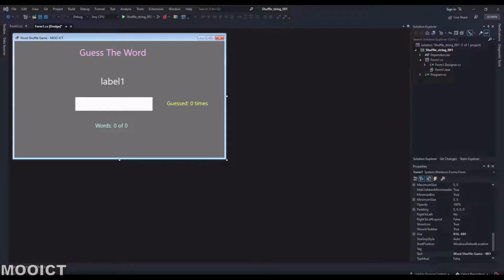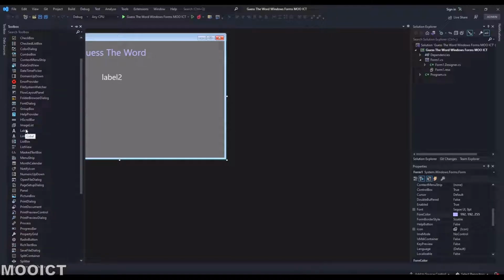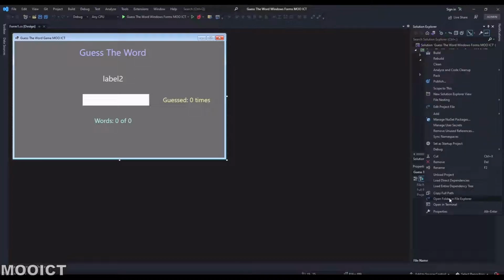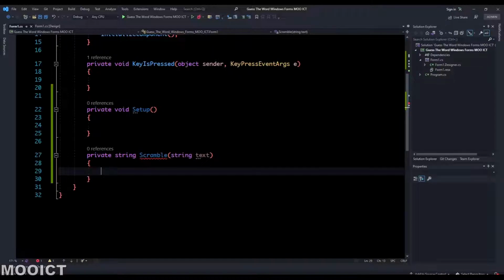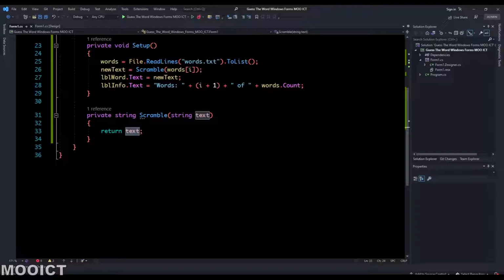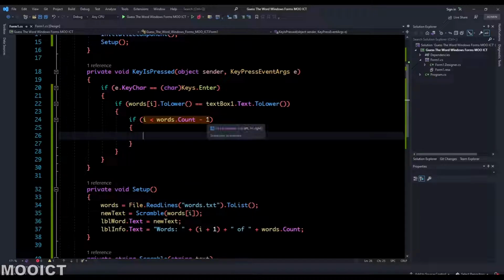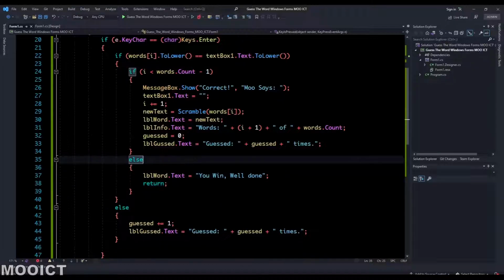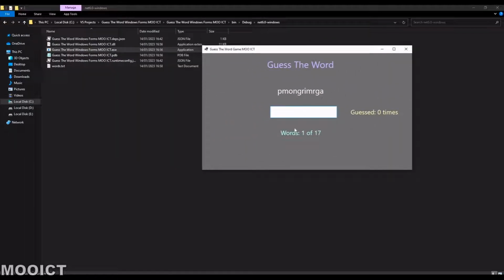C# Project - How to Make a Word Shuffle game in windows forms and visual studio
In this tutorial we will be making a word shuffle game  using windows form C# in visual studio. In this game we will load the words from a text file and use them to scramble or shuffle the words around, display them on a label and the users will need to guess what word is it. There is a score counter for the game to check how many times we guessed a single word. All of this will be done through the C# programming language. Hope you enjoy this tutorial.

Moo Out.